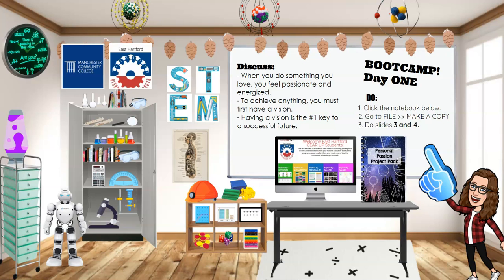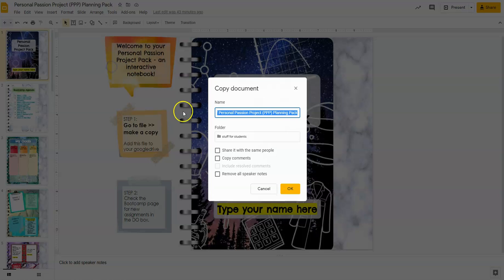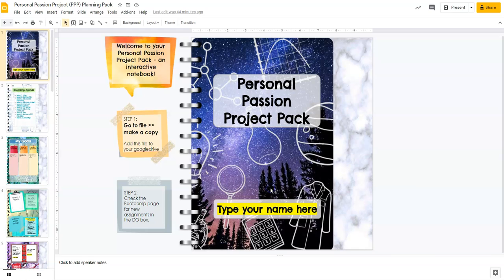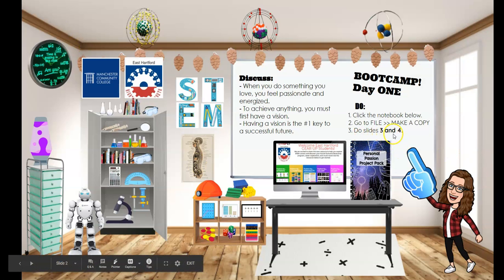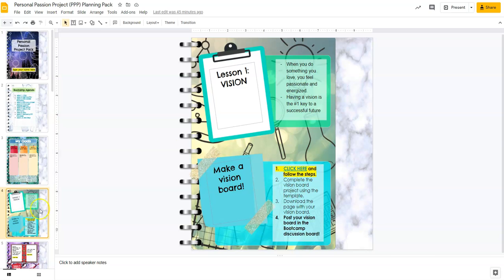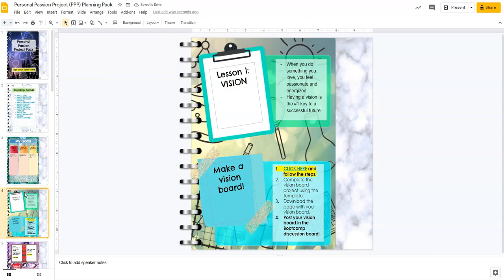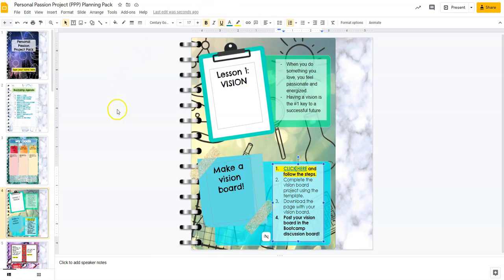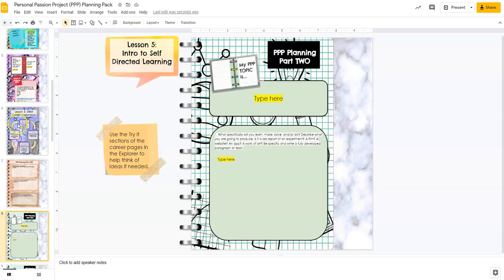How to use the PPP Pack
The PPP Pack is your interactive notebook that you will be using every day during Bootcamp. Watch this video to learn how to make your own copy, and how to use it for each Bootcamp lesson.